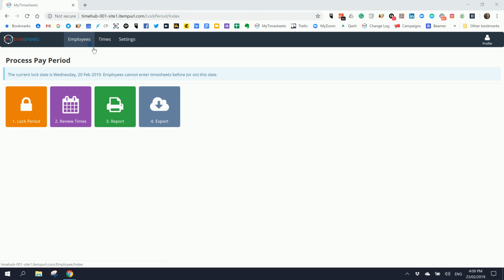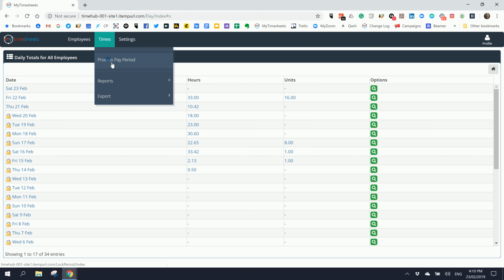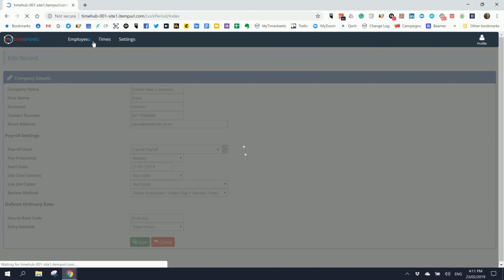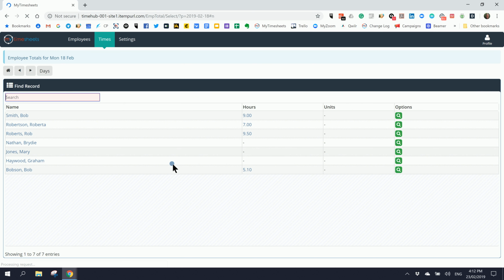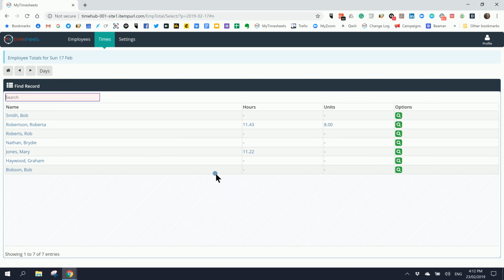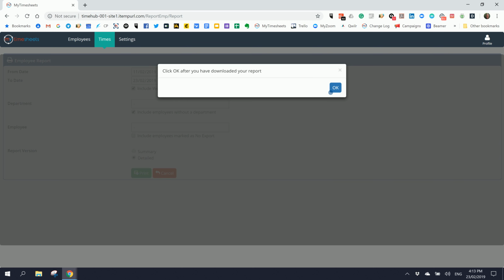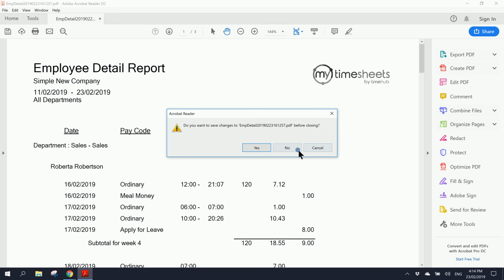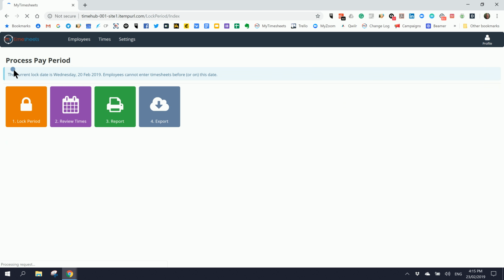MyTimesheets Employer Site Locking Timesheests and Reviewing Times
In this video, we cover how to Lock Down your timesheets as well as how to review and edit/approve employee timesheets.